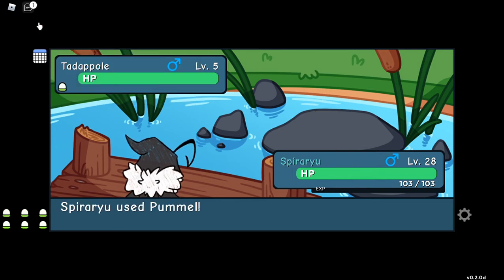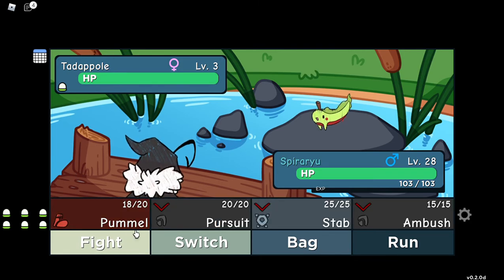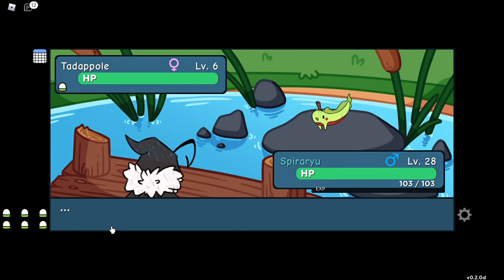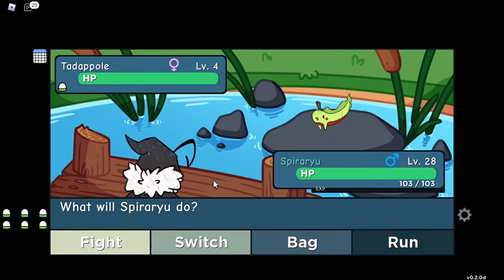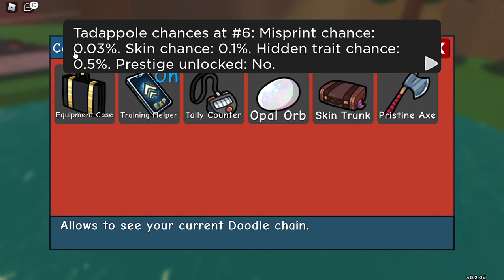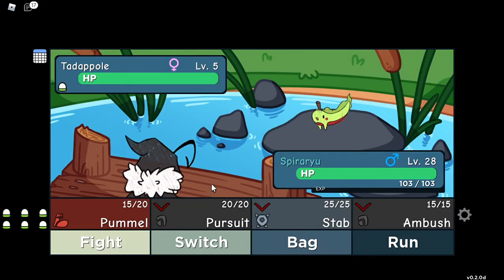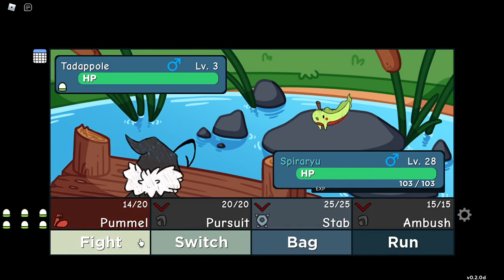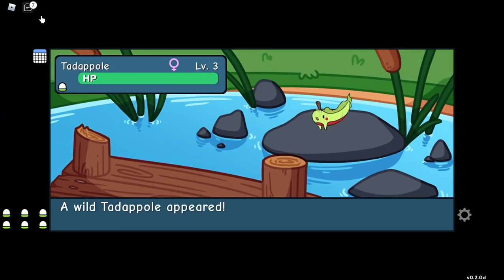Roblox doodle world how to get easy misprints